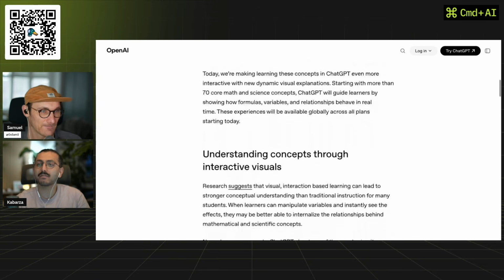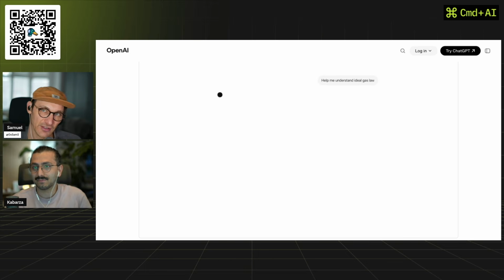Learning with AI Just Took a HUGE Leap Forward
In this video we talk about OpenAI launching dynamic visual explanations in ChatGPT, where you can slide controls to interact with formulas and variables in real time across 70+ math and science topics. We also get into the trust problem, because LLMs cannot do math reliably, and why that hints these topics may be hardcoded or powered by tool calls and a calculator-like system instead of pure text generation. Finally, we compare it to what Claude is doing with a more canvas-like approach, and why “showing and not telling” could make AI feel less confusing and more like a legit learning tool you can actually start using.

TIMESTAMPS:
00:00 Interactive Visual Explanations
00:35 Can You Trust The Math?
01:01 Tool Calls And Calculators
01:30 Why The UI Looks Prebuilt
02:15 Claude’s Canvas Approach
02:40 Where To Start With AI
03:00 Command AI Weekly Show